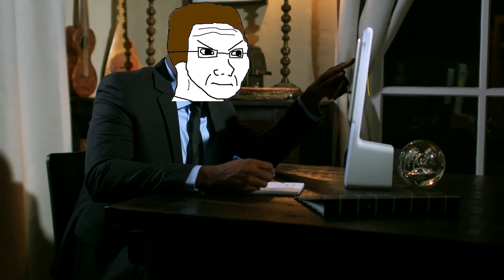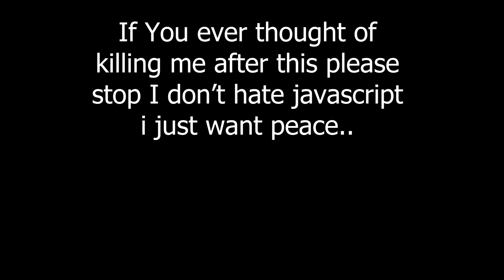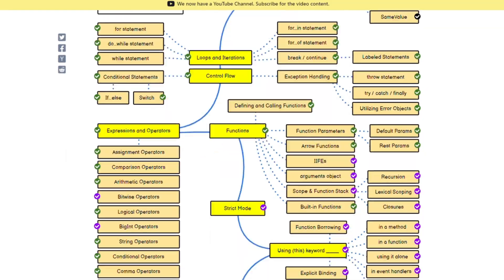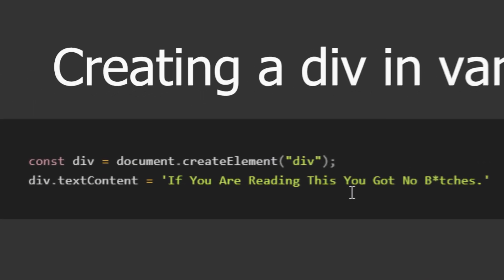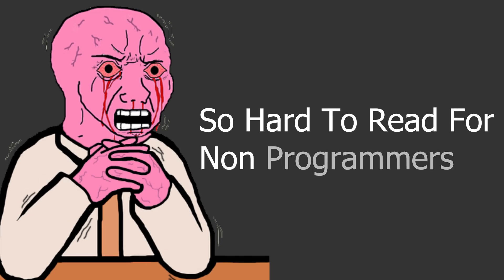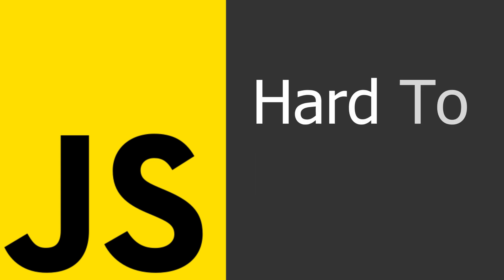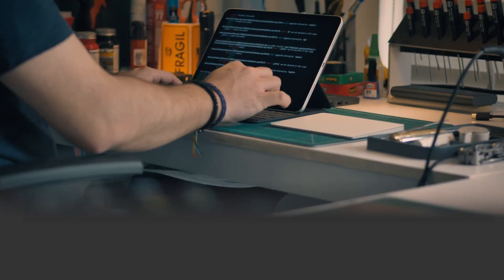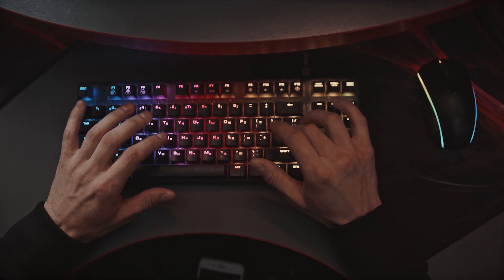Why Do People HATE JavaScript?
in this video, I shared with you why a lot of people actually hate javascritpt
actually this video is inspired from this article